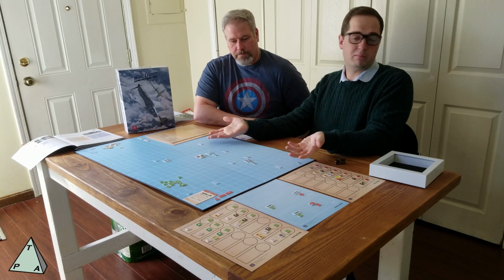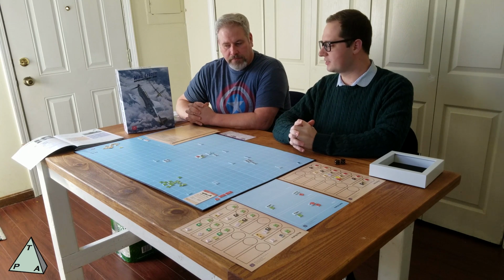Wing Leader Supremacy: Board Game Blitz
Wing leader supremacy, here's our first thoughts. This game is deep, rich, complex at times but models a level of realism that you'd expect one of Lee's games.